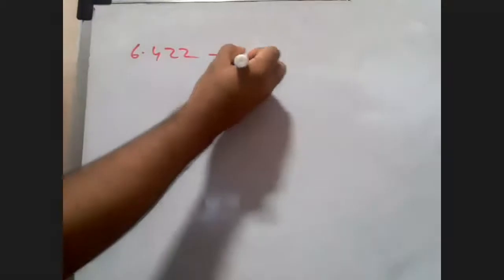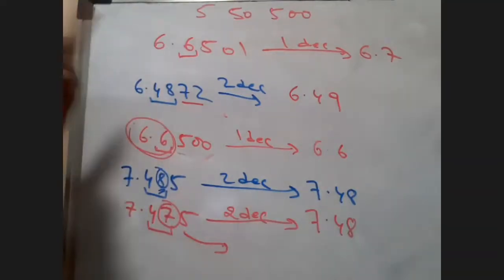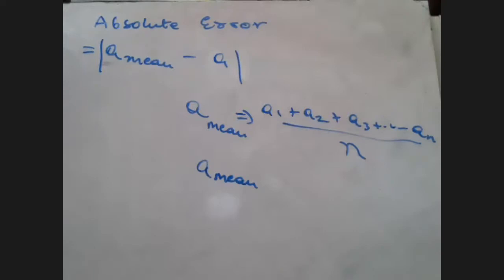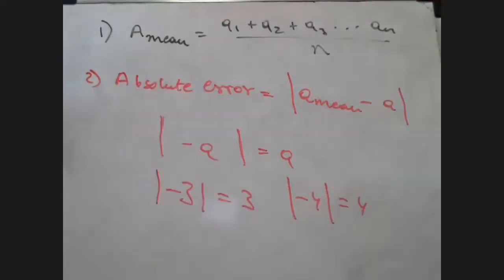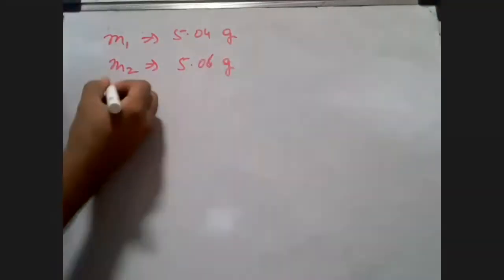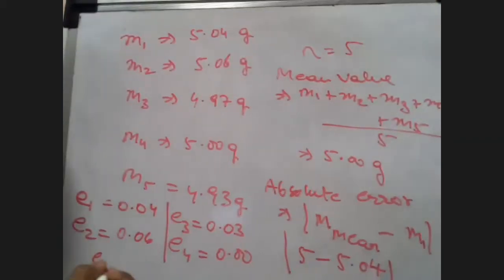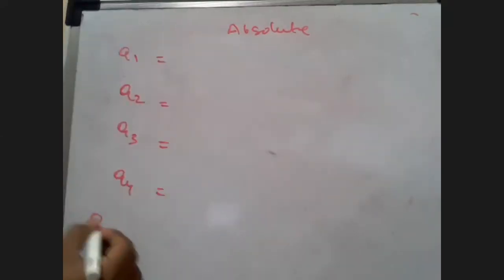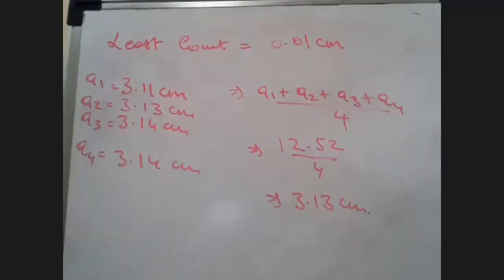Units and measurements lecture - 6